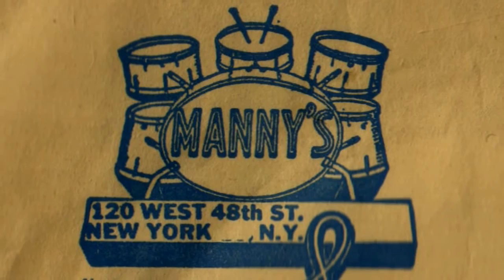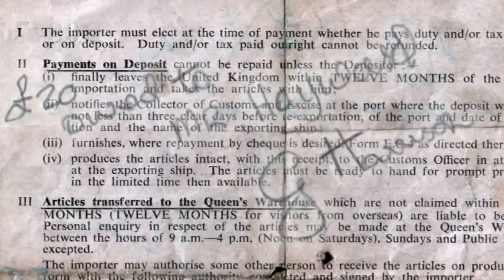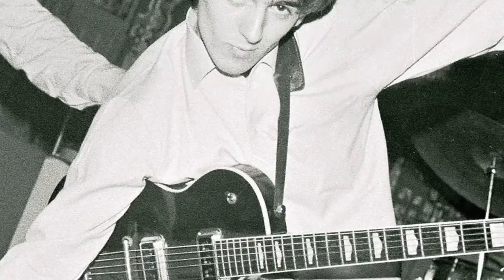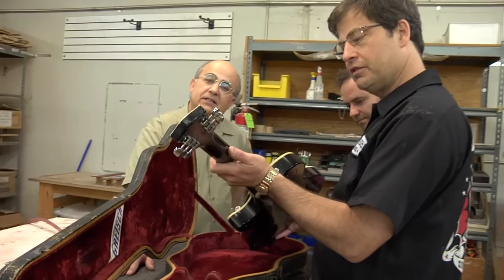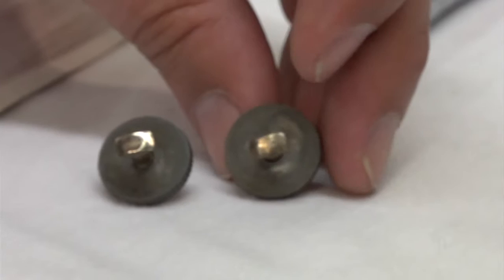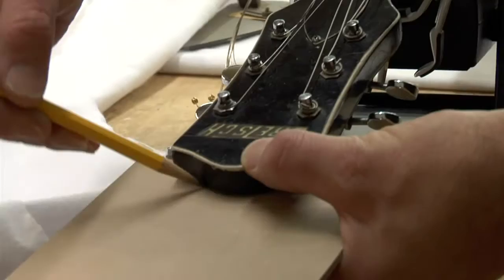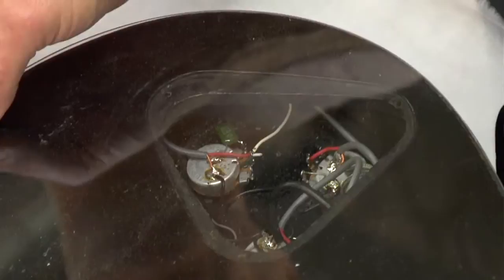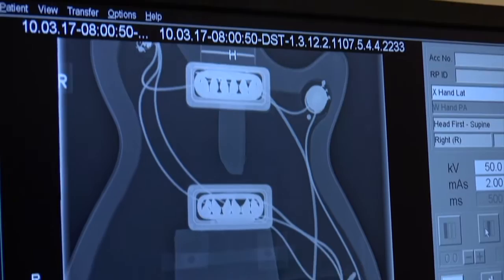Gretsch Guitars features George Harrison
The full length (3m 47 secs) documentary about George Harrison's Gretsch guitar. Now being sold worldwide as a replica 'Tribute' guitar in a limited 60 copies. This video starts with the original owner, and how George aquired it.